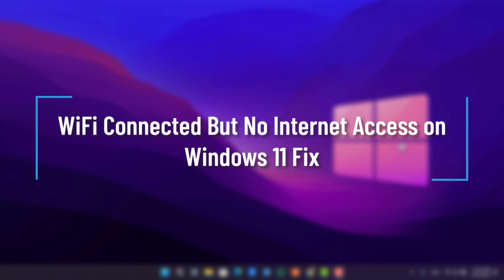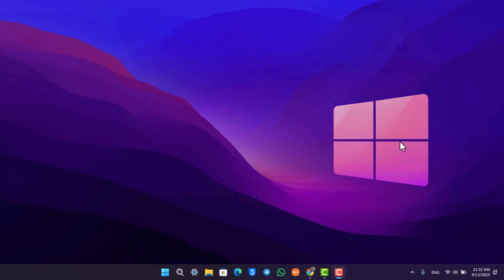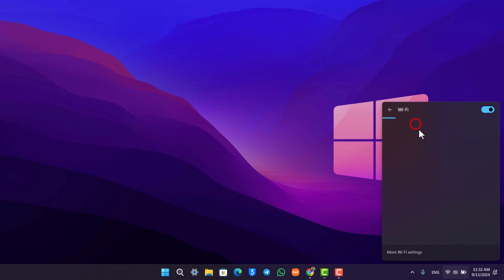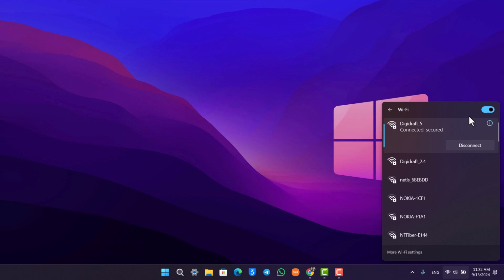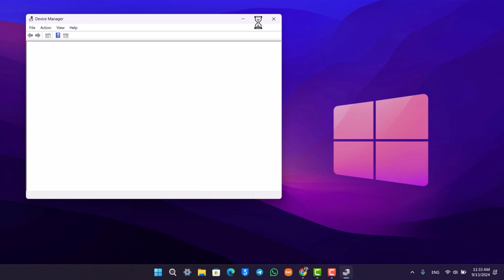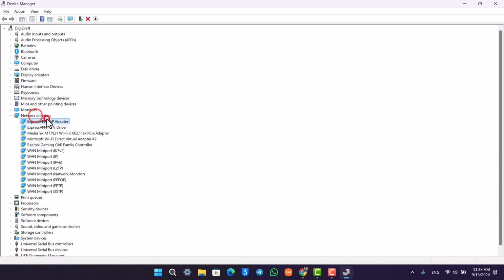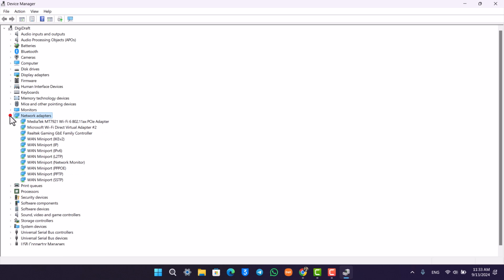WiFi Connected But No Internet Access on Windows 11 Fix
If you're facing an issue where your Wi-Fi is connected but there's no internet access on your Windows 11 device, here’s how to troubleshoot the problem.

First, understand that in 90% of cases, this is due to an issue with your internet connection rather than your device. It’s a good idea to contact your Internet Service Provider (ISP) to see if they are experiencing outages or connection issues. To confirm if it’s an internet issue, try connecting another device, like a phone, to the same Wi-Fi network to see if it works.

If the issue persists and you're sure the problem is with your computer, try restarting your device. Often, a simple restart can fix connectivity issues.

Next, you can troubleshoot through **Device Manager**. Open the search bar on your Windows 11 device and type in "Device Manager." Once inside, find "Network Adapters" and look for your Wi-Fi adapter. Right-click on it and select "Update Driver." However, since you may not have internet access, try disabling the Wi-Fi adapter and then re-enabling it to refresh the connection.

These basic steps often resolve the problem of Wi-Fi being connected but without internet access.

0:00 Introduction
0:08 Check if the issue is with your ISP
0:28 Test network on other devices
0:40 Restart your computer
0:50 Open Device Manager and update or reset the network adapter
1:10 Conclusion